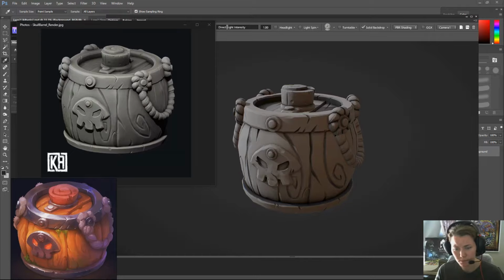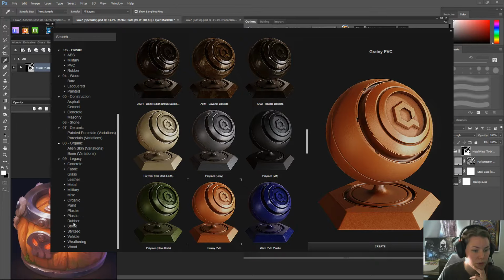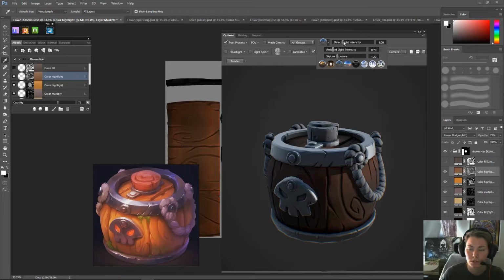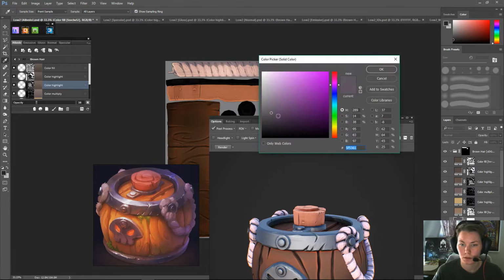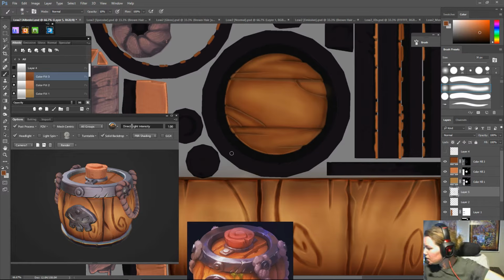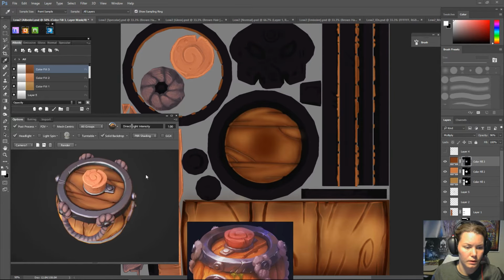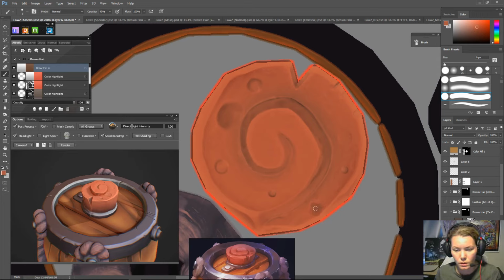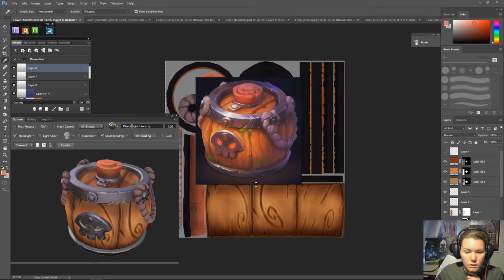Stylized Prop: SkullBarrel - Zbrush | Maya | Quixel | Substance - Part 3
Part 3 in the Stylized Prop Creation of the Skull Barrel that I made while streaming on Twitch.
This is one of the first props I made while live streaming, I'm working in Zbrush, a little bit of Quixel Suite, Substance Painter and Marmorset toolbag.

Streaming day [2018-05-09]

Software: Zbrush, Maya, Marmoset toolbag, Photoshop and Substance Painter

The prop is based on Concept Art from Smirnov School, from the amazing artist Anna Lepeshkina